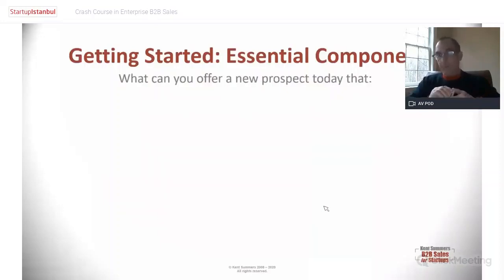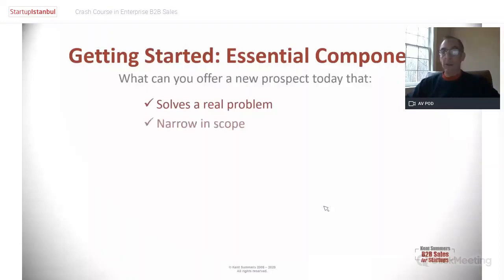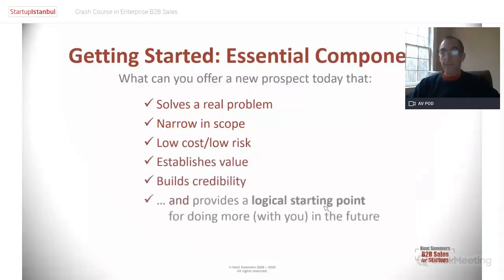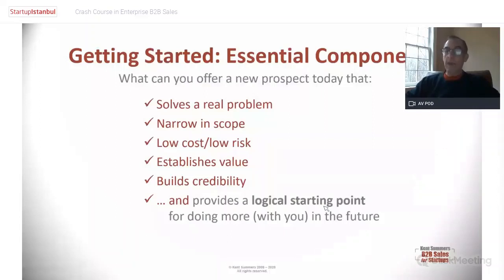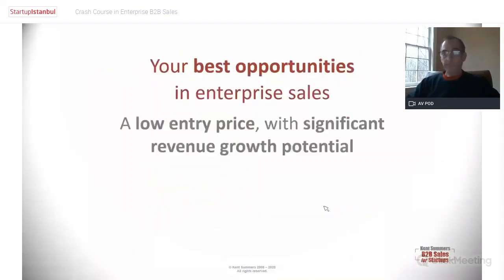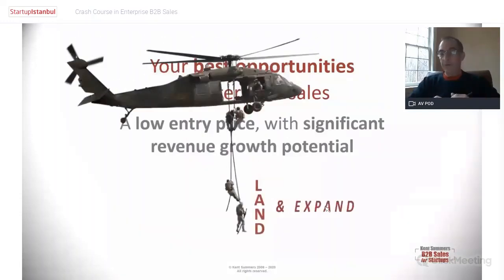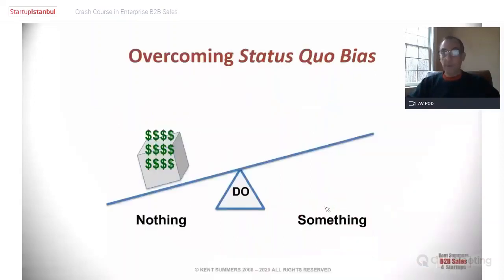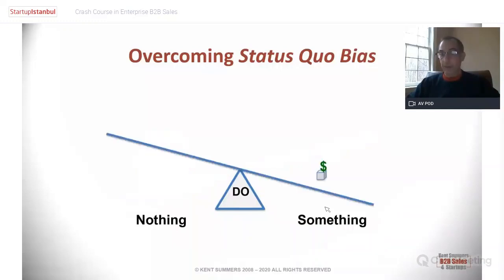Crash Course in Enterprise B2B Sales 9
Essential component - part 1

In the first part of this lesson you will see the strategy called land and expand.